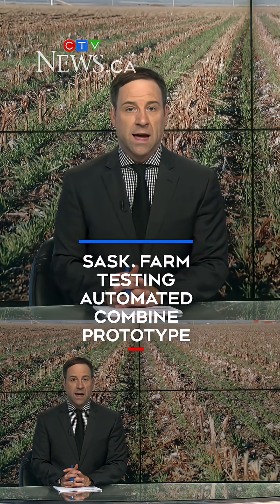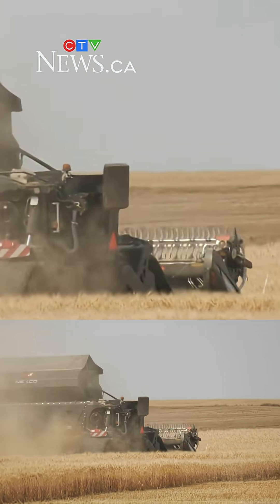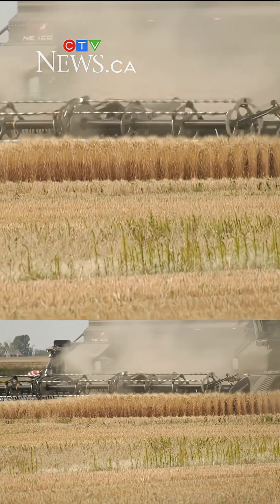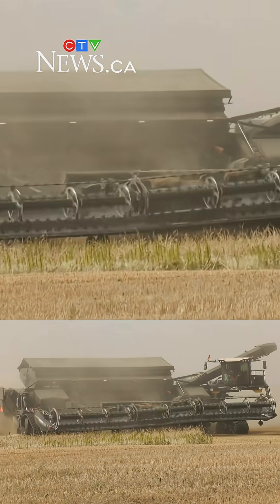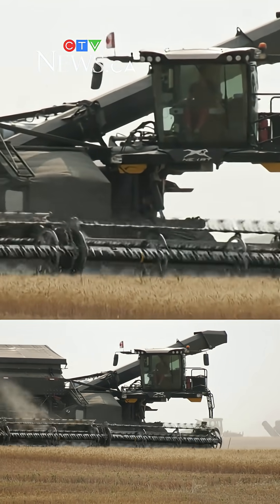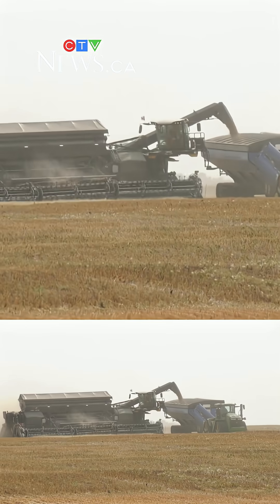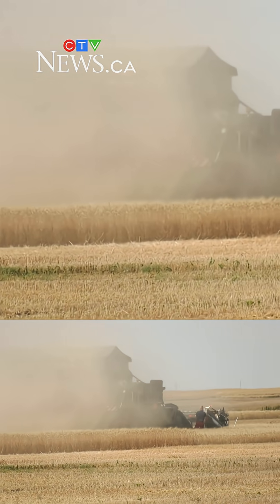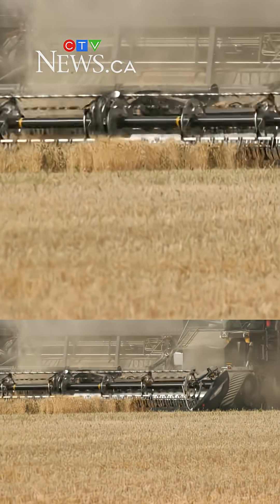Sask. farm testing automated combine prototype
CTV Regina: A prototype farming machine, which has the ability to seed, fertilize, and harvest crops, is the first of its kind in Saskatchewan. Jacob Carr explains.